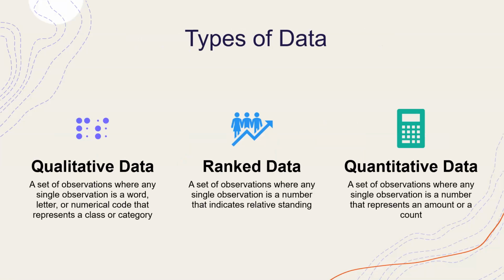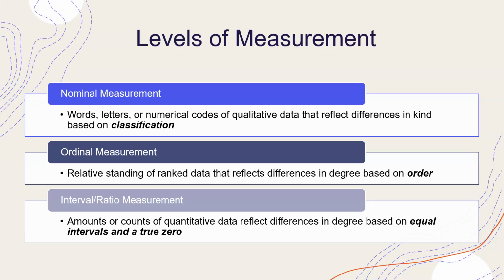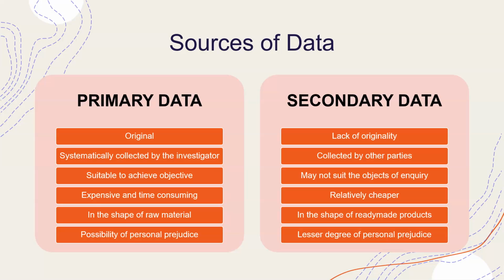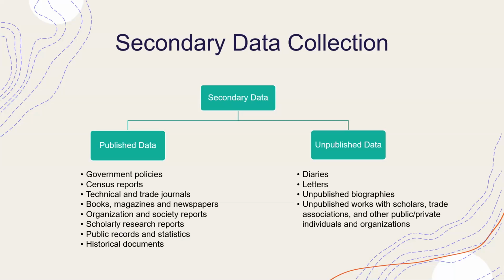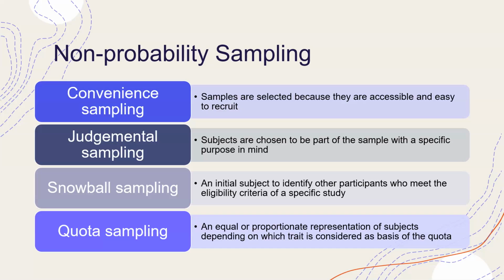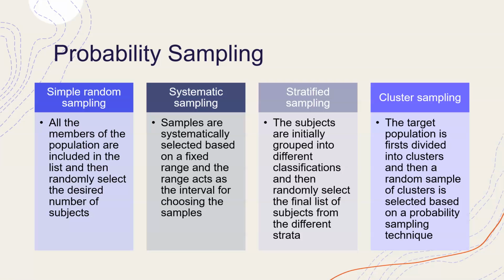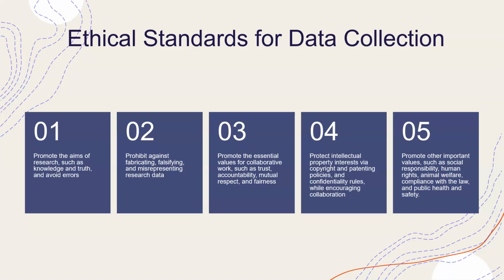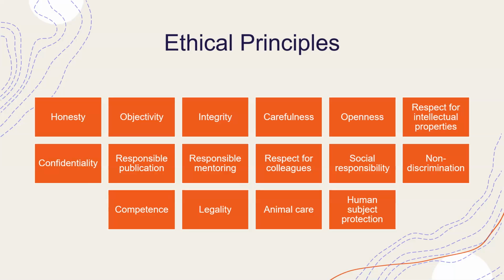IB6153 Methods of Data Collection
From this video, you will have a better understanding of (1) a range of methods and techniques for generating quantitative and qualitative data; (2) the key values and characteristics of these different methods and techniques; (3) the considerations for and strengths and challenges of these data collection methods; (4) how to select appropriate sampling techniques and critically examine the data generated; and (5) the ethical standards in conducting research and data collection.